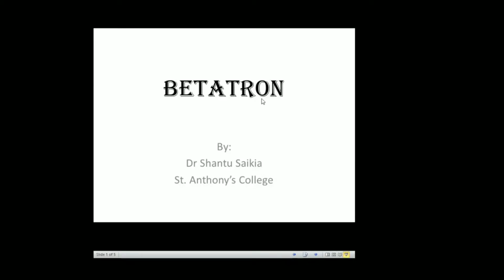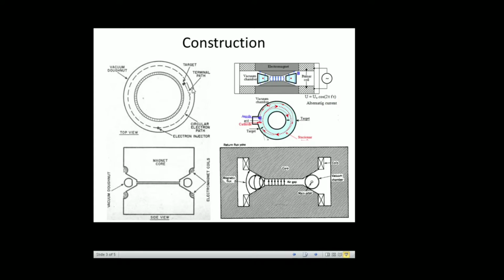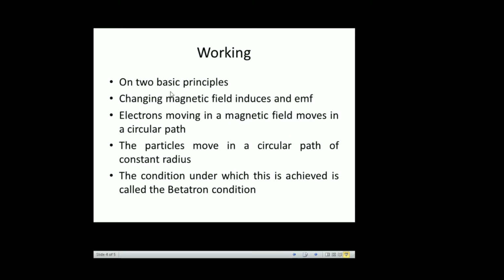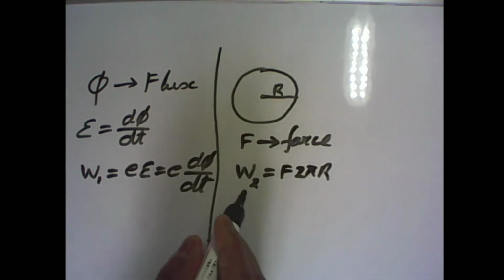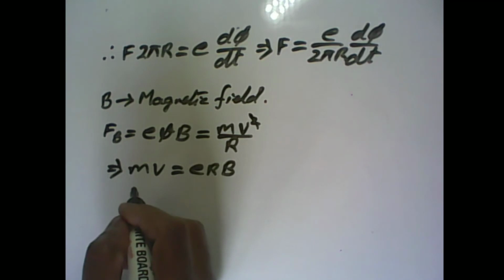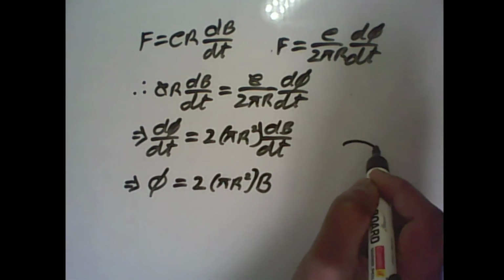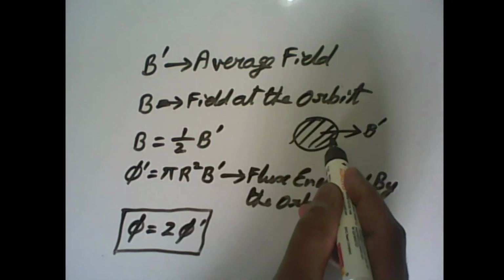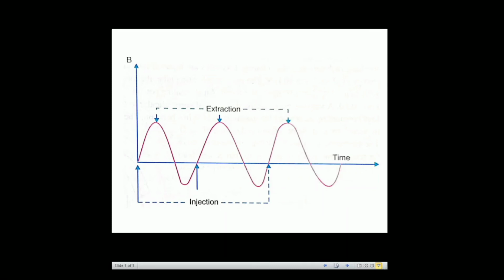Betatron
Nuclear Physics 4th Semester